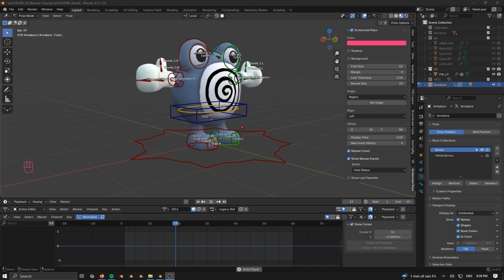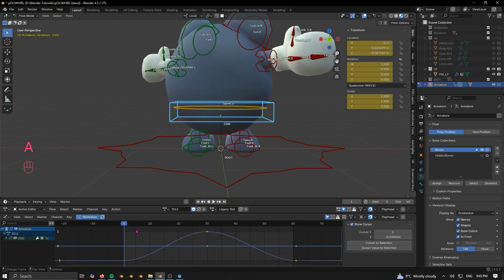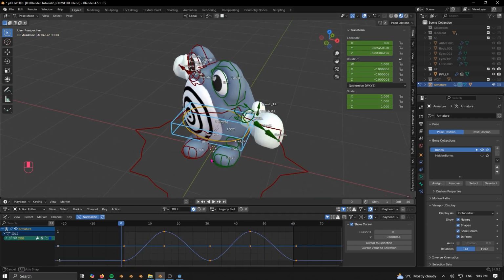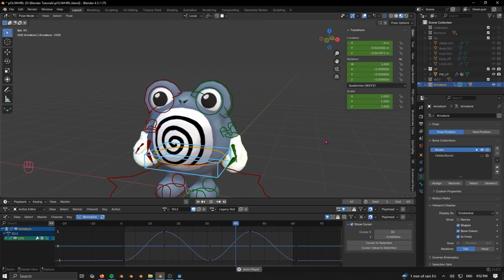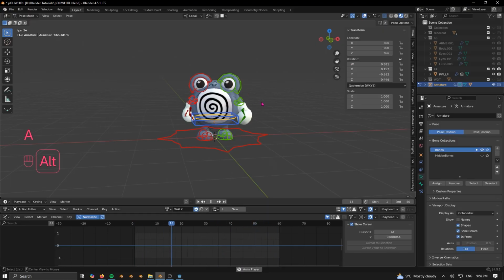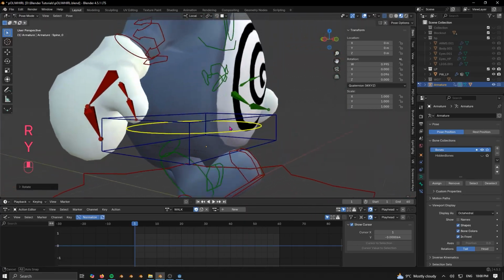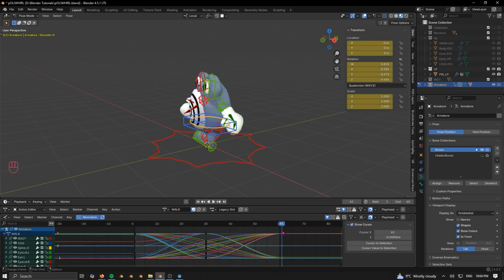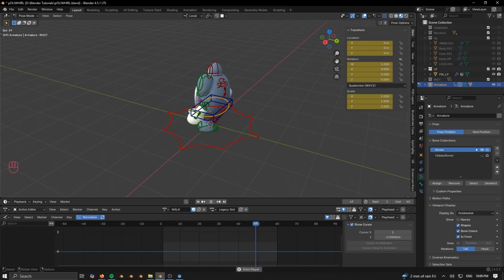Blender 4.5: Character Creation -- Game Animation PT2